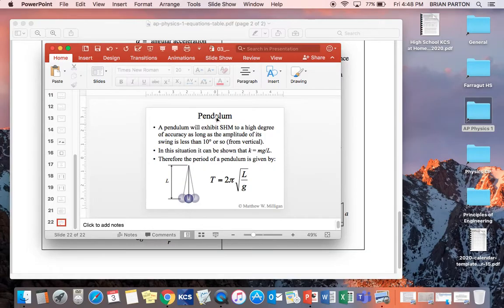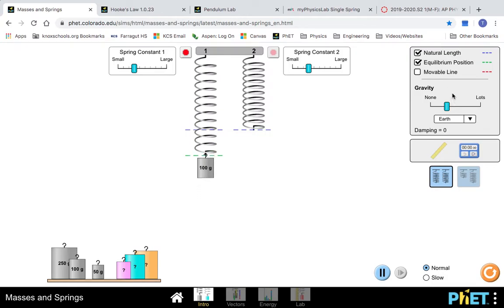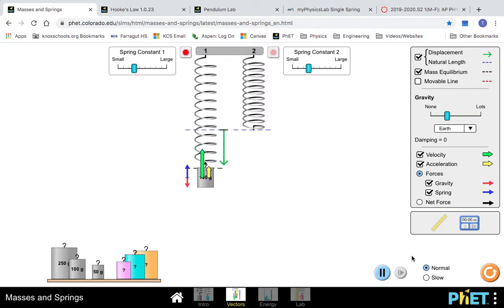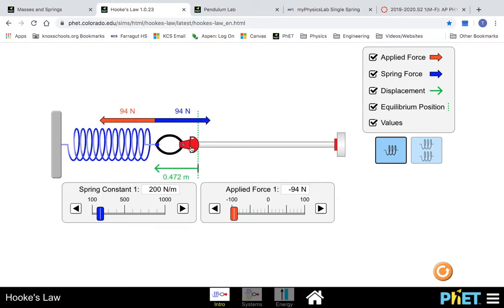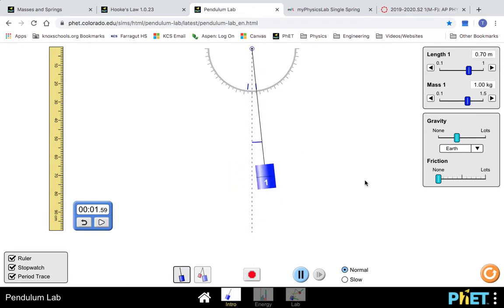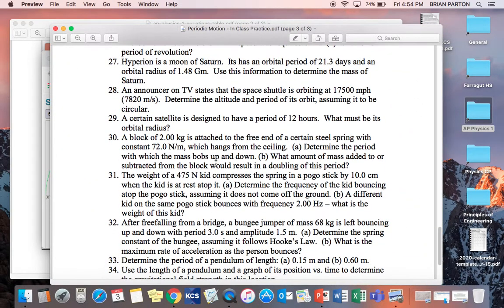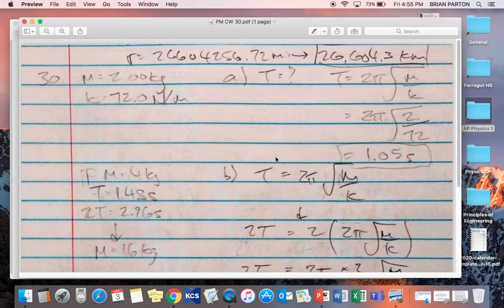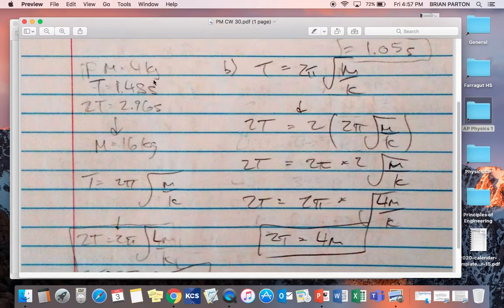AP Physics 1 Screencast - Simple Harmonic Motion Sims and Classwork